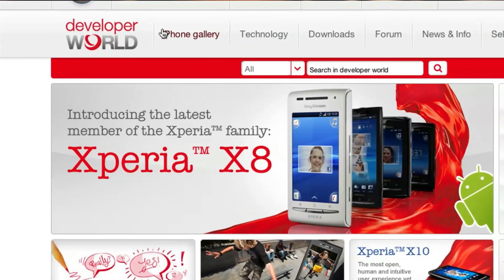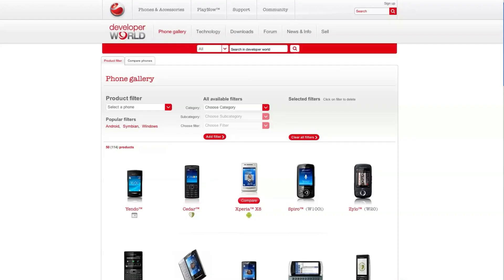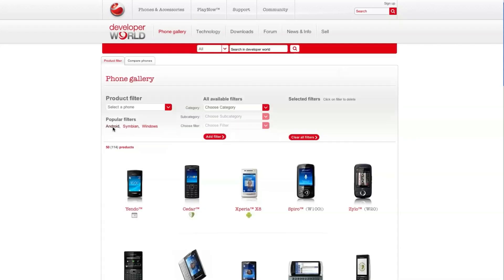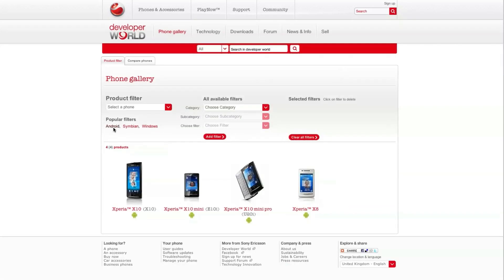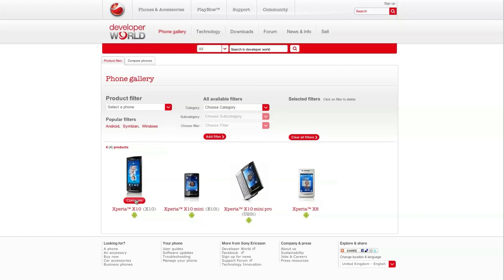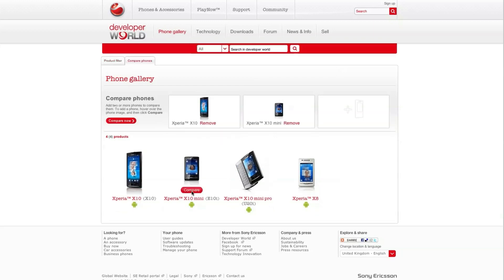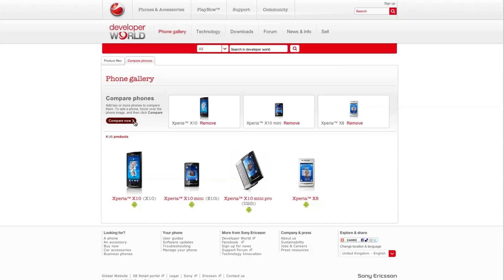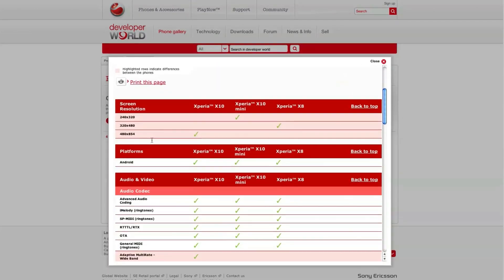Sony Ericsson's new Developer World Phone gallery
Check out the new Developer World Phone gallery! You can compare phones, filter on different features and functions, view technical specifications and much more.